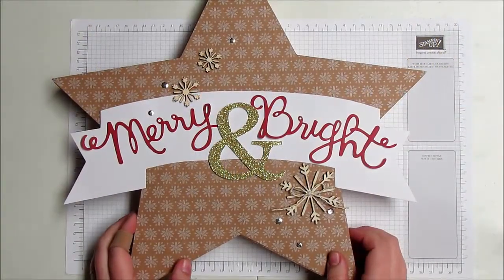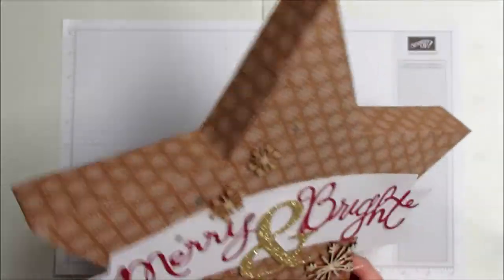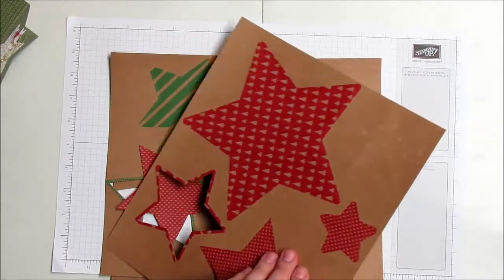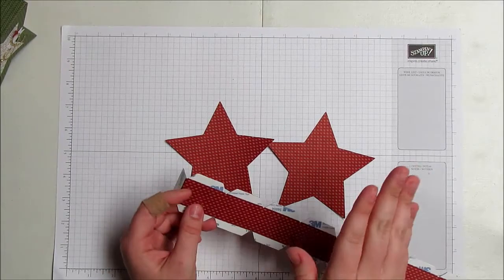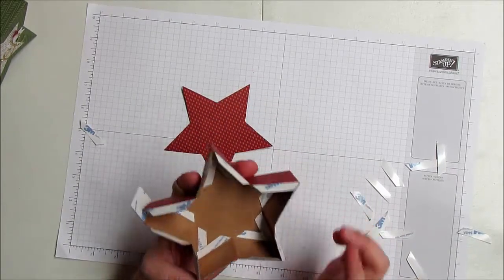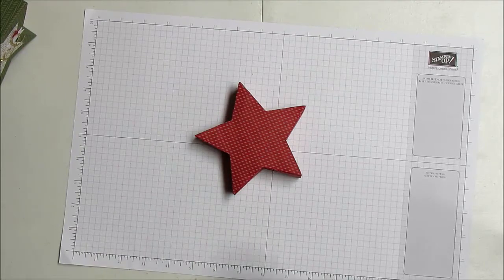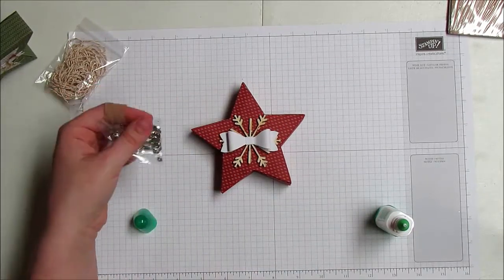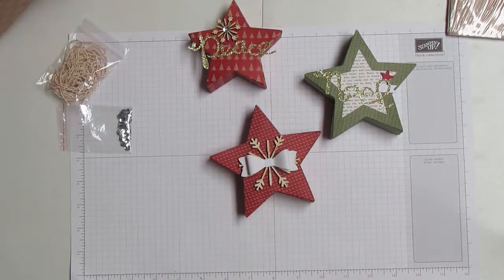How to Make Cute Star Boxes with the Many Merry Stars Kit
Check out how easy it is to make these cute star boxes from the Many Merry Stars kit from start to finish and get the scoop on the new Holiday Suppliment from Stampin' Up!